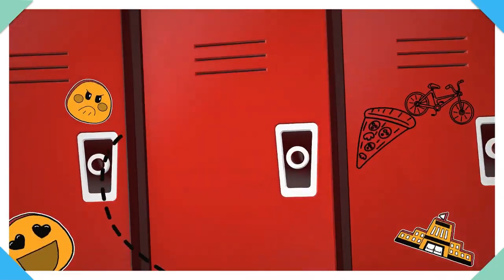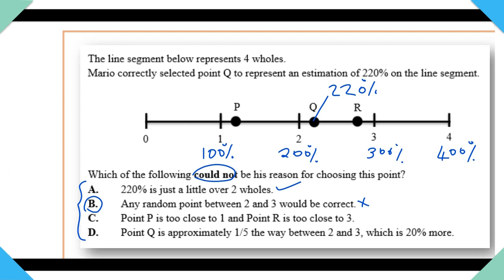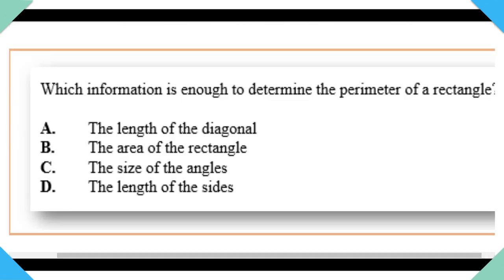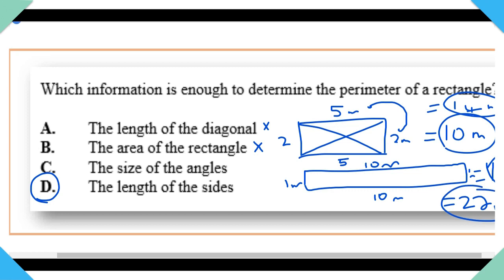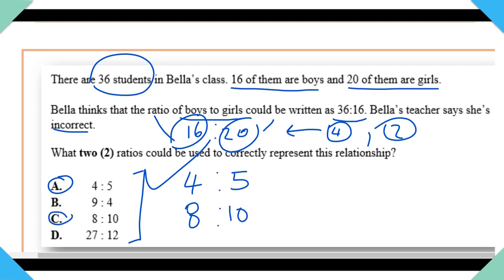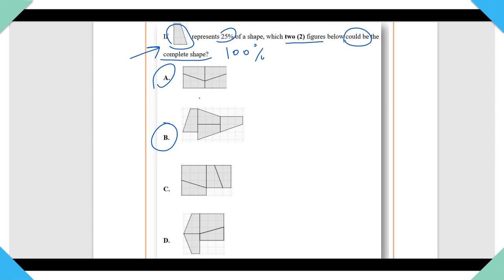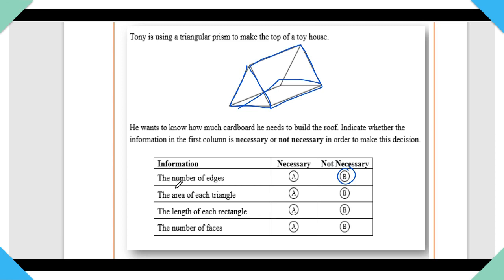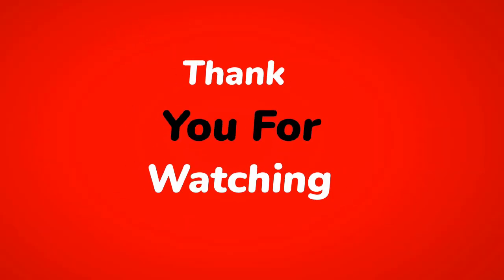PEP 2022 Mathematics Preparation Guide Part 2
This video features 8/15 questions the MOEYI sent out to help students get prepared for the 2022 Mathematics Curriculum-Based Test.